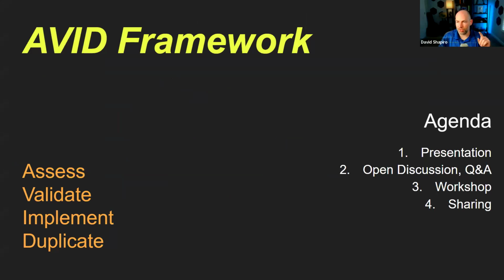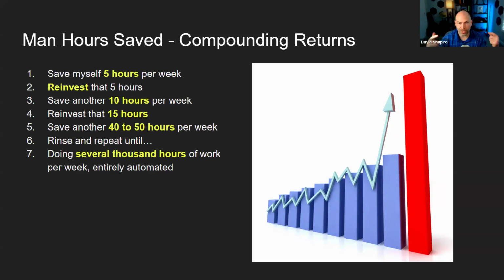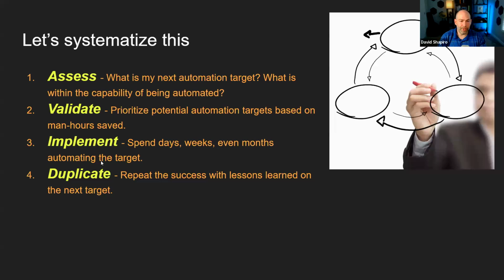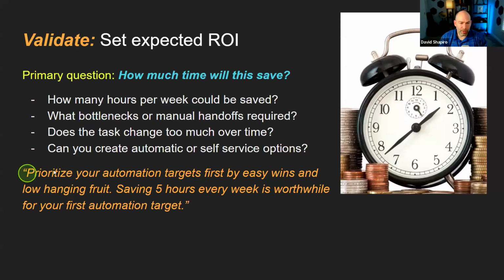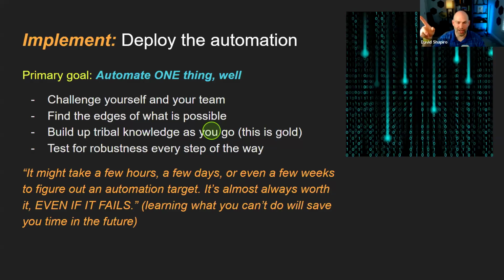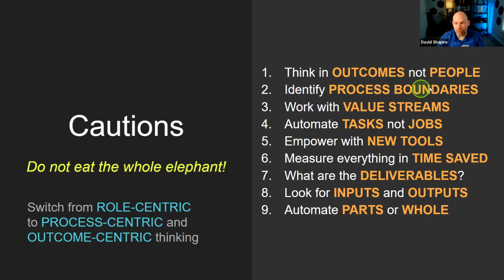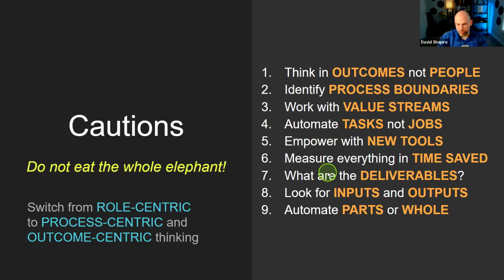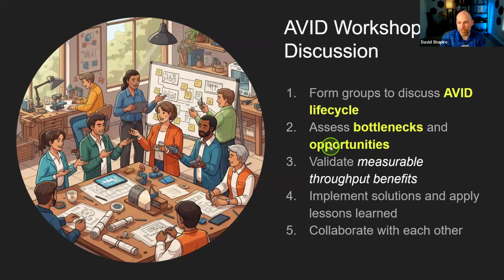FULL AI Labs Live Training Session Replay | David Shapiro | Building Your Automation Flywheel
Our AI Labs include a live training every Wednesday, with our experts 🔥🔥🔥. Here is a full replay of one!￼￼

Learn about David Shapiro's proven AVID framework - the same systematic approach he used throughout his 15+ year career automating enterprise infrastructure at companies like Cisco Systems.

In This Training You'll Learn:

    The complete AVID framework: Assess, Validate, Implement, Duplicate

How to identify high-ROI automation targets in any business

Real case studies: 1000x efficiency gains, 90-minute daily tasks eliminated

Why partial automation counts and how to build on early wins

Process-centric vs role-centric automation thinking

Building institutional competence through automation feedback loops

Featuring conversations around:
Trading platform automation (6 months → 3 days)
Real estate prospecting workflows
Client reporting and scorecard automation
Job board management systems
Web development lead generation

Key Frameworks Covered:
Bottleneck identification and opportunity assessment
ROI validation and priority matrices
Implementation strategies for robust automation
Scaling lessons learned across your organization
Measuring success in man-hours saved